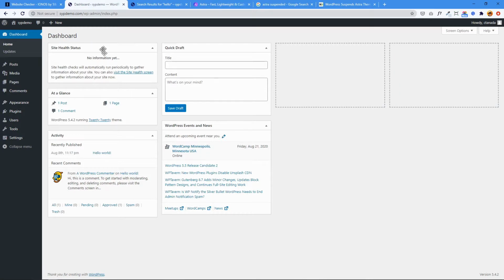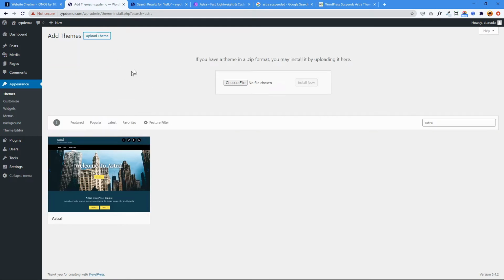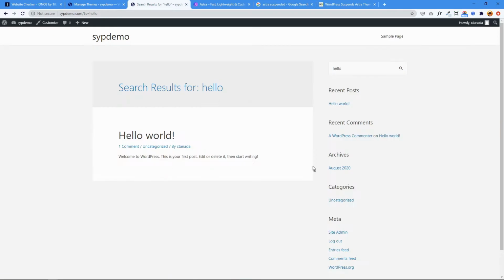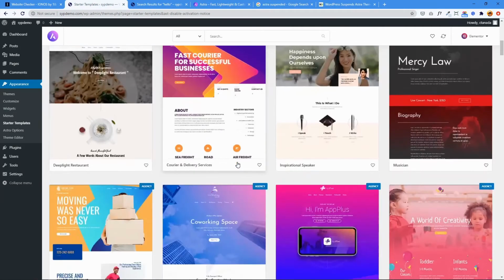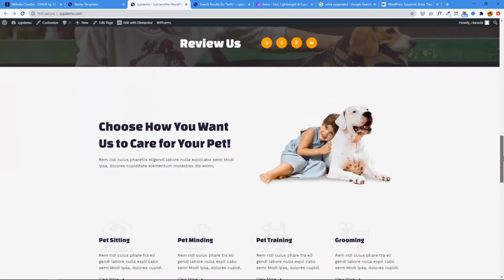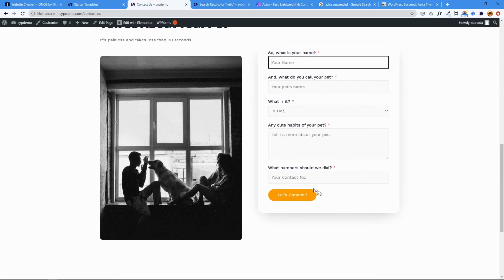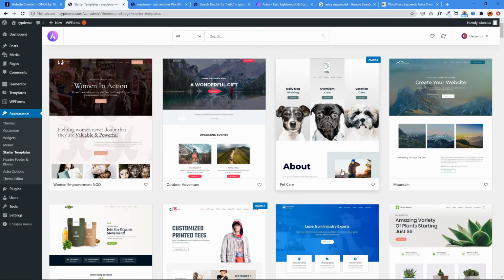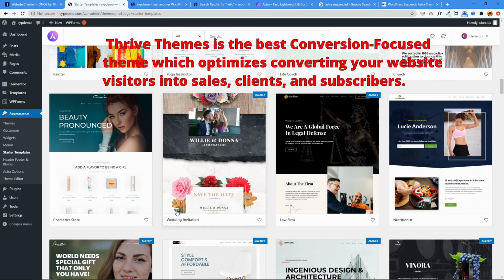If WordPress Theme is Suspended like Astra You can still Manual Install & Create Site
The over 1 million user WordPress Astra Theme was Suspended early Aug 2020 and was supposed to be unavailable until mid Sep 2020. Here's how to install it or other suspended themes or plugins if it happens again.

This tutorial shows you how to manually install and create beautiful and professional looking websites using what I believe is the best FREE Theme and FREE Page Builder (Elementor)

In this case we created a Pet business related website in just a few minutes.

To install it, go to your WP dashboard, Appearance, Themes, Add New, Upload Theme, Choose File